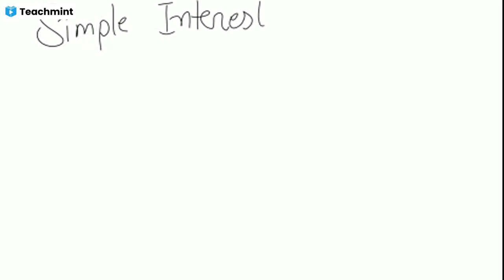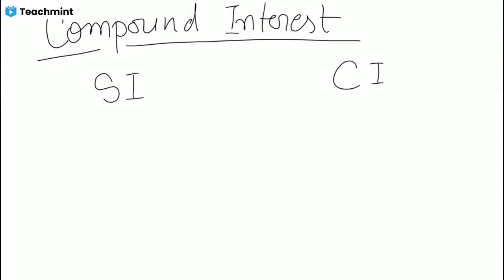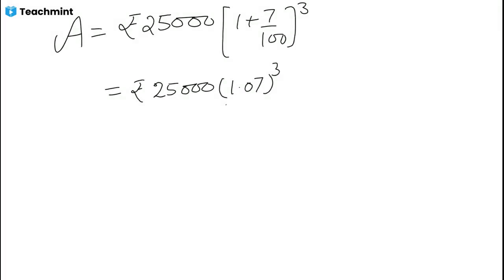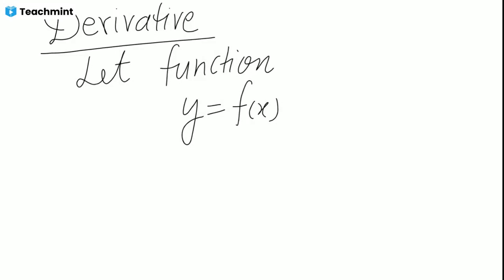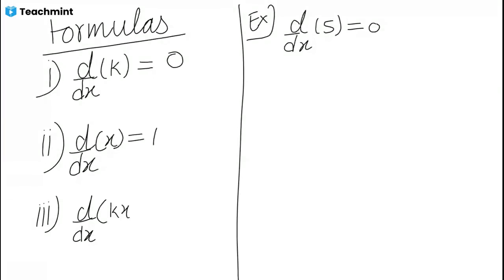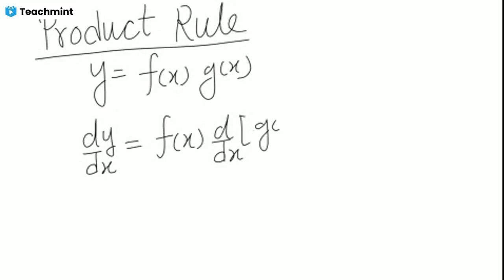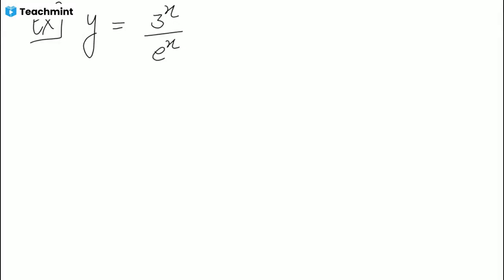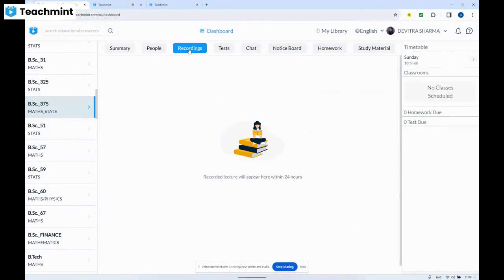SIMPLE_INTEREST_&_COMPOUND_INTEREST